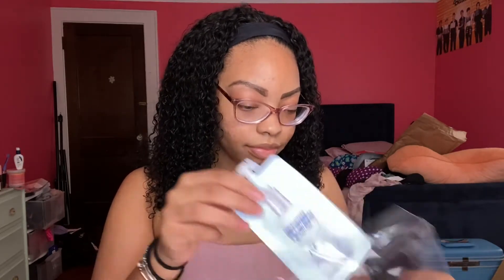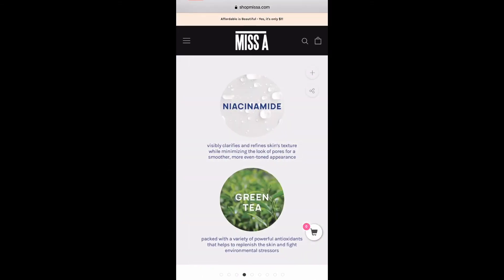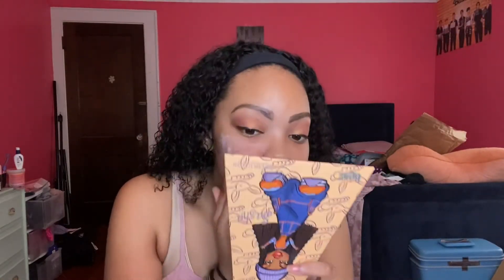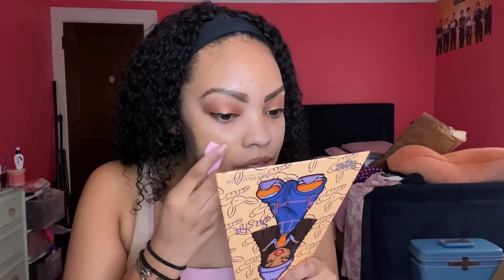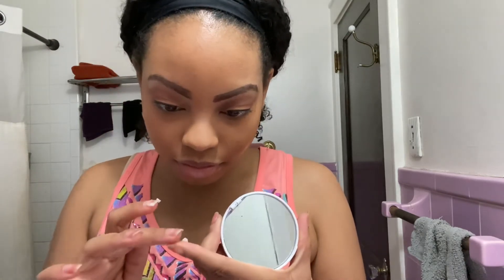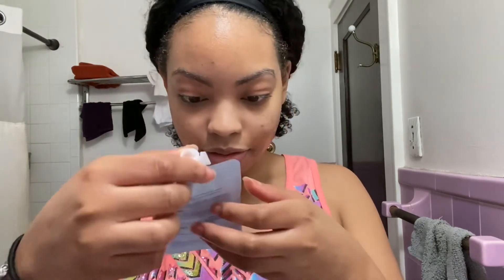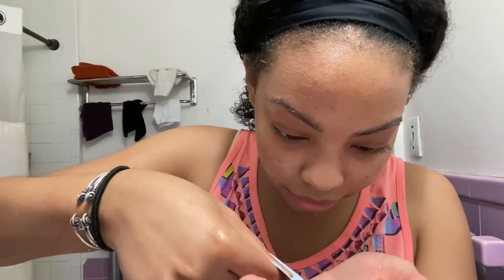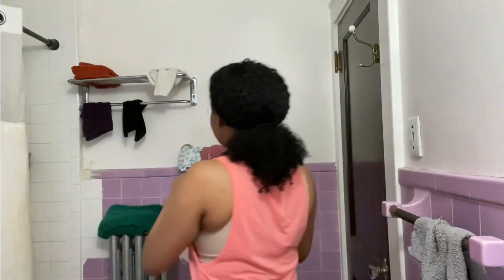Shop Miss A Green tea & Vitamin E Cleansing Balm & Green Tea Foam Cleanser /Review 2021